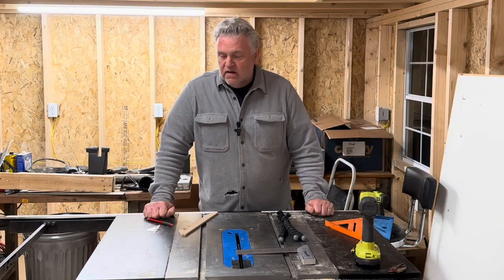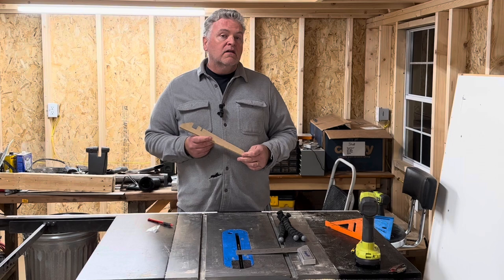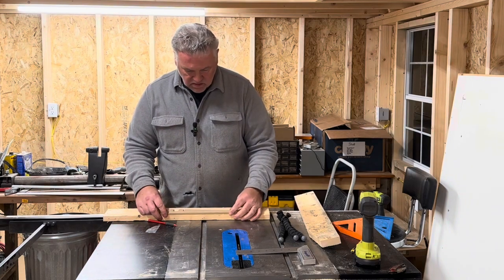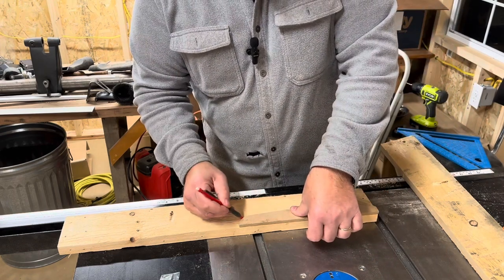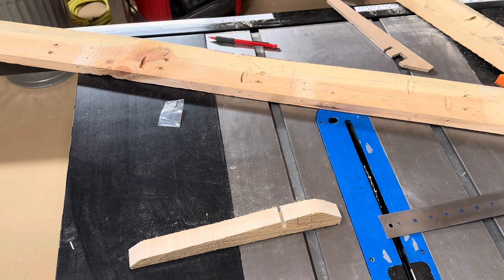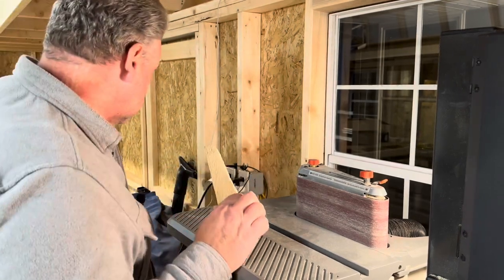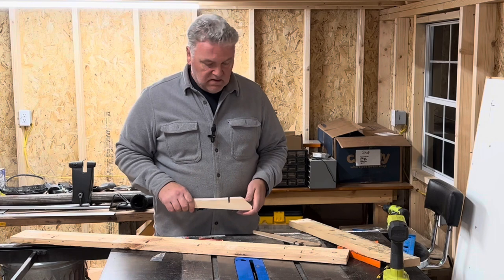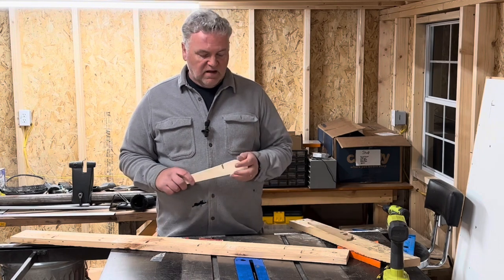Simple Bandsaw Project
This can be used as a table top easel, a menu holder, or anything else your imagination can come up with.